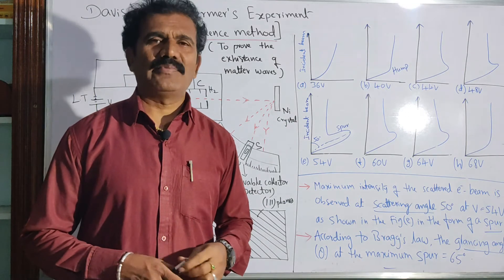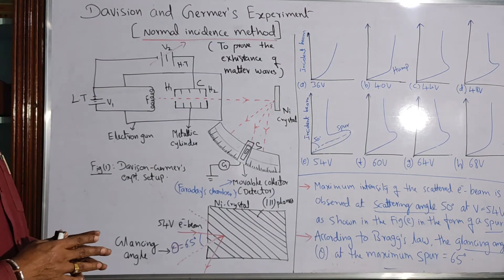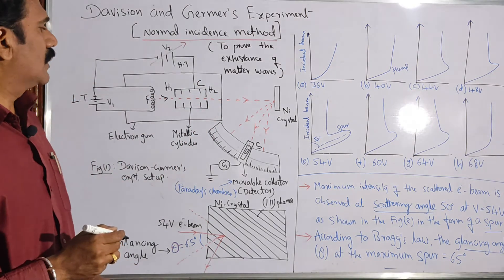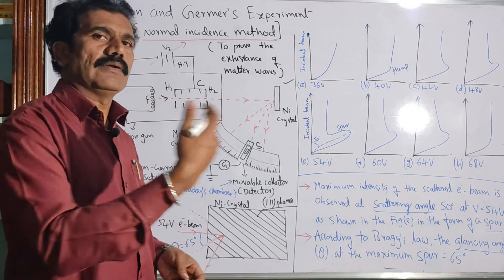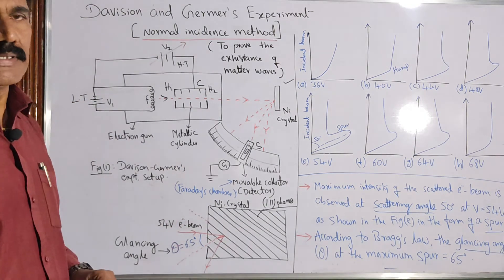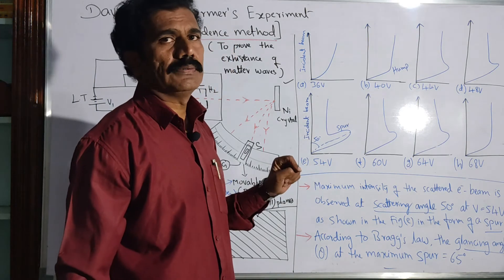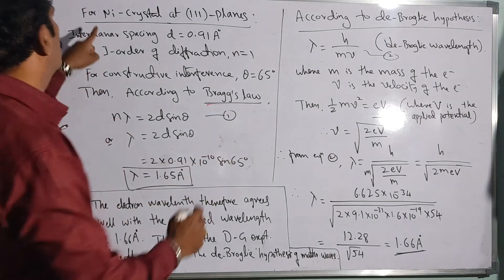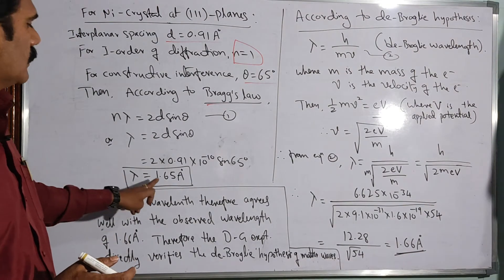DAVISON AND GERMER'S EXPERIMENT ( EXPERIMENTAL EVIDENCE FOR EXHISTANCE OF MATTER WAVES)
In this video, I have discussed the experimental study of Davison and Germer experiment. It helps to understand concept of how the electron beam can be considered as matter wave. It is very important concept in Quantum mechanics in Phyics.